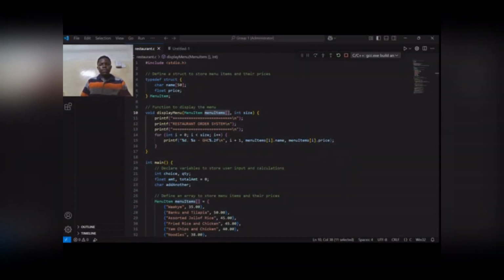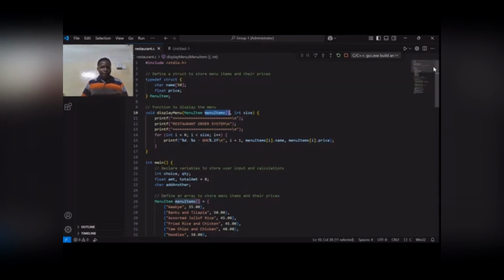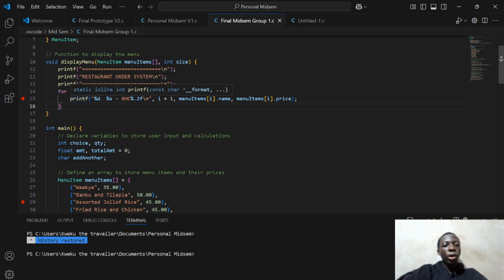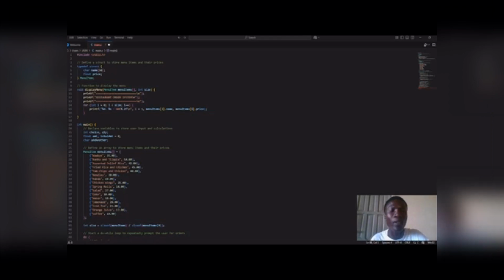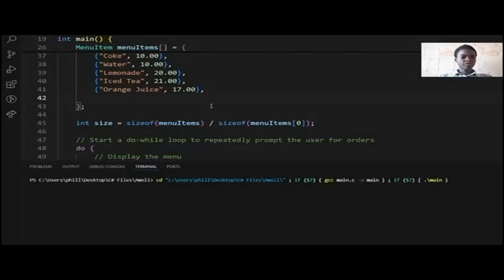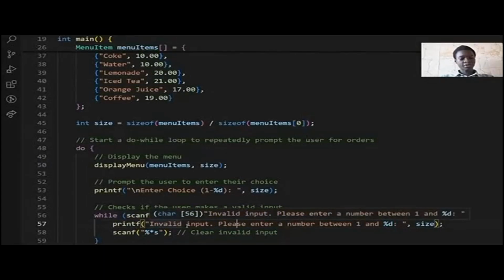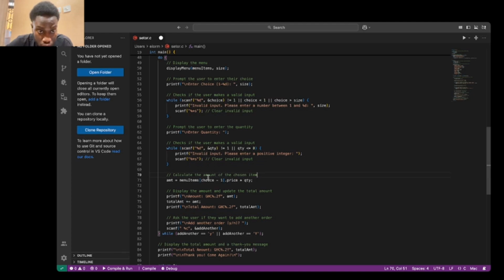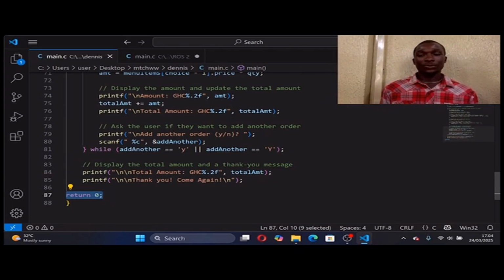Group 1 Restaurant Order System